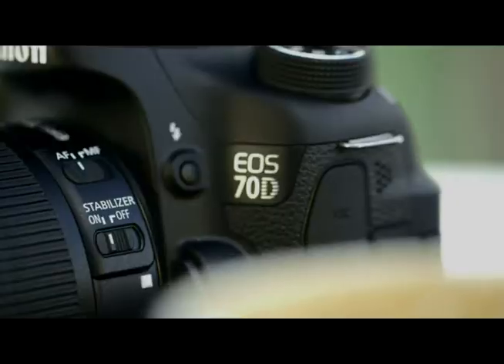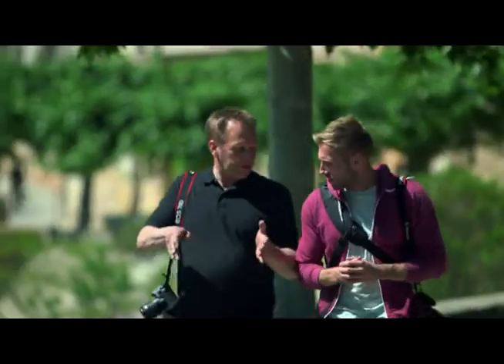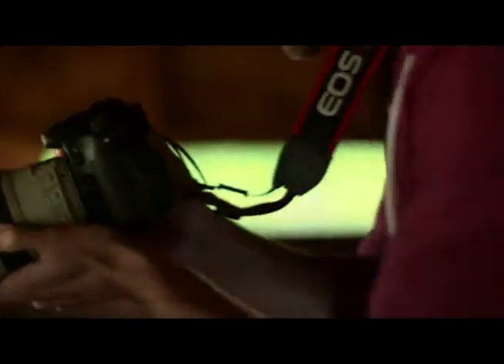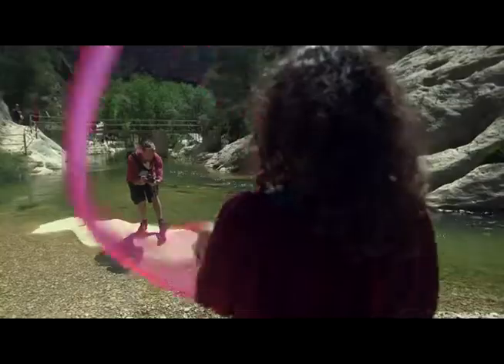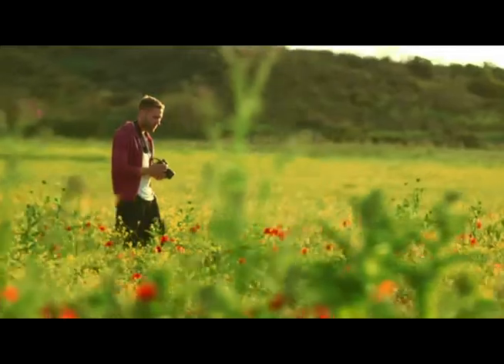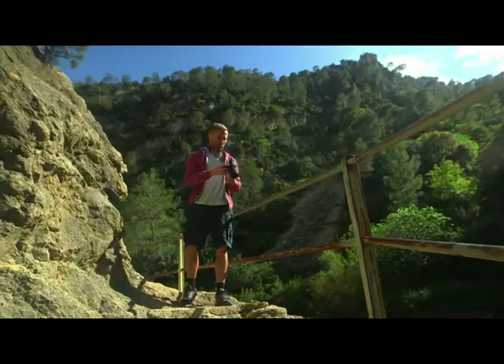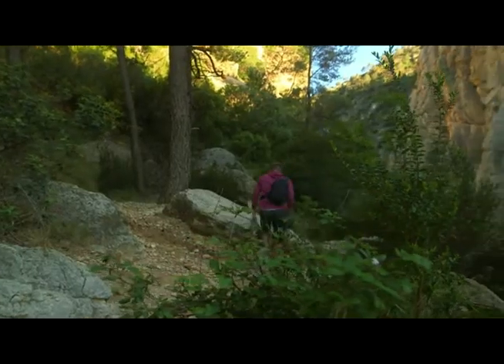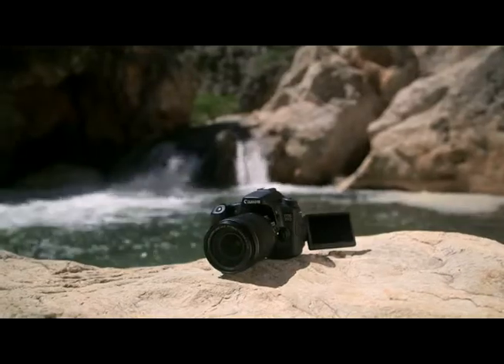Introductiefilm van de Canon EOS 70D